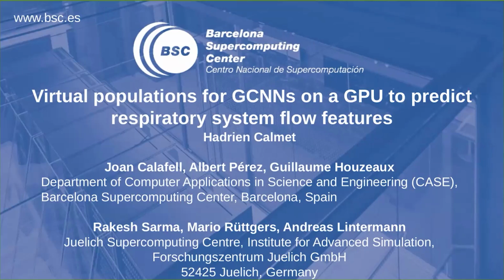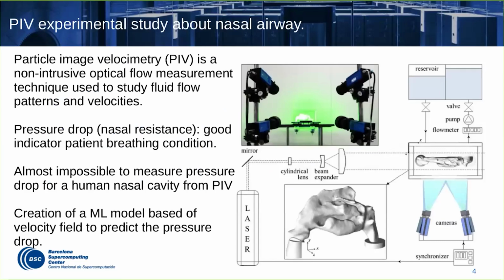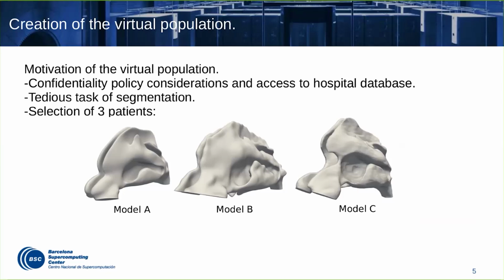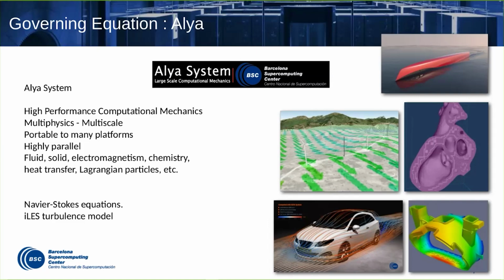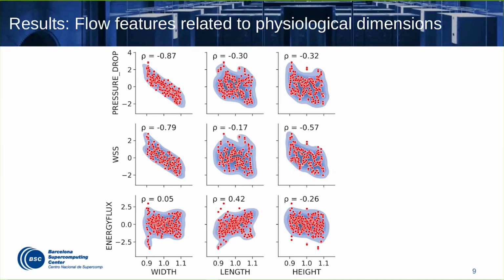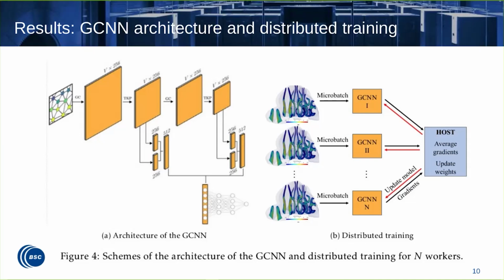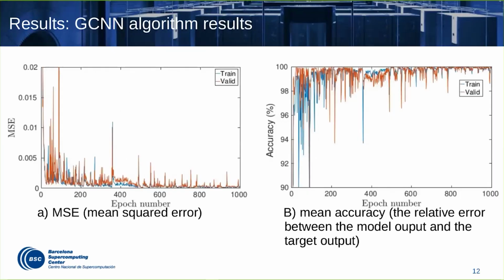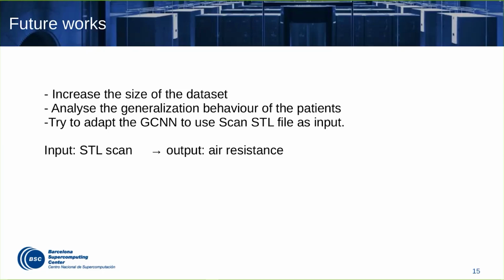Virtual populations for GCNNs on a GPU to predict respiratory system flow features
ParCFD2024 Mini-Symposium 3 - Hadrien Calmet